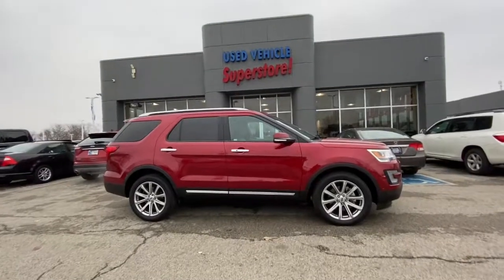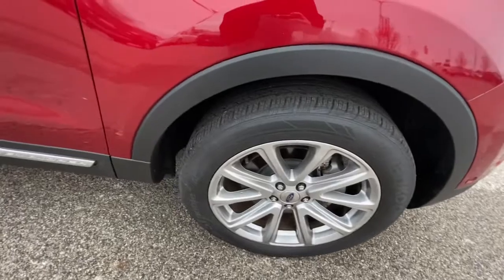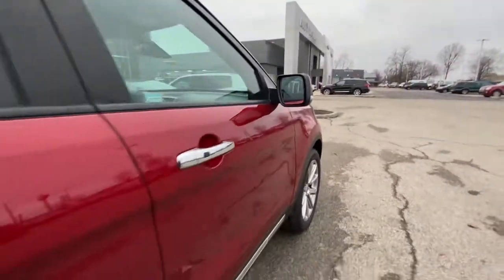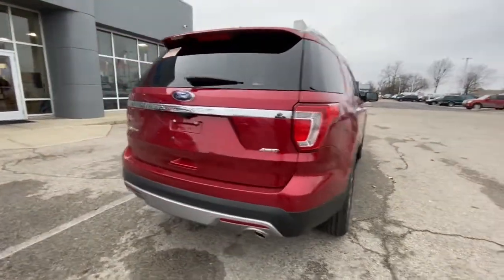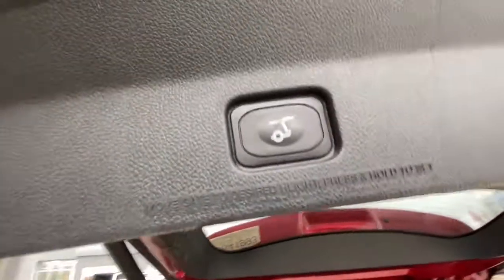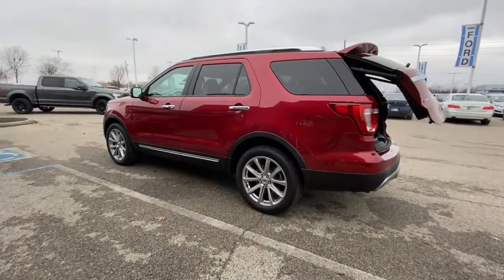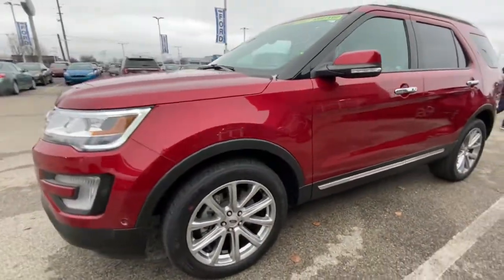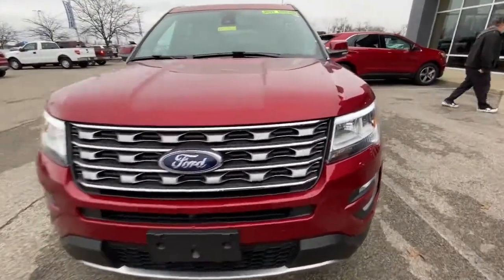2017 Ford Explorer Plainfield, Indianapolis, Brownsburg, Greenwood, Avon, IN NP7167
Ruby Red Metallic Tinted Clearcoat Used 2017 Ford Explorer available in Plainfield, Indiana at Andy Mohr Ford. Servicing the Indianapolis, Brownsburg, Greenwood, Avon, IN area.

Now offering Mohr to your Door! Don't want to get out? Or can't? We will bring the car to you! And all the paperwork! We are open online and at the store. Certified. Carfax One Owner, Sunroof / Moonroof, Android Auto, Apple CarPlay, SYNC 3, GPS / Navigation System, Backup Camera, Bluetooth, Sirius/ XM Satellite Radio, USB Input, Remote Start, Push Button Start, Leather Seats, Heated and Cooled Leather Seats, Third Row Seating, Alloy Wheels, Auto High Beam Headlights, Auto-Dimming Driver's Sideview Mirror, BLIS Blind Spot Information System, BLIS Plus Inflatable Rear Safety Belts Package, Enhanced Active Park Assist System, Equipment Group 301A, Heated 2nd Row Bucket Seats w/Power-Assist Fold, Inflatable Rear Seatbelts, Lane-Keeping System, Multi-Contour Front Seats w/Active Motion, Rain-Sensing Wipers (Front Only), Twin Panel Moonroof.brbrFord Certified Pre-Owned Details:brbr  * Limited Warranty: 12 Month/12,000 Mile (whichever comes first) after new car warranty expires or from certified purchase datebr  * Warranty Deductible: $100br  * Vehicle Historybr  * 172 Point Inspectionbr  * Powertrain Limited Warranty: 84 Month/100,000 Mile (whichever comes first) from original in-service datebr  * Includes Rental Car and Trip Interruption Reimbursementbr  * Roadside Assistancebr  * Transferable WarrantybrbrbrOdometer is 29999 miles below market average!brbrbrAwards:br  * 2017 KBB.com 10 Most Awarded Brands   * 2017 KBB.com Brand Image AwardsbrGet Mohr for your Money at Andy Mohr Ford. Don't miss out on massive savings.